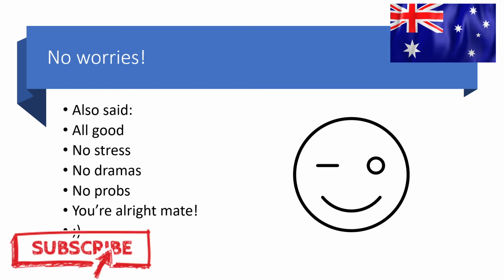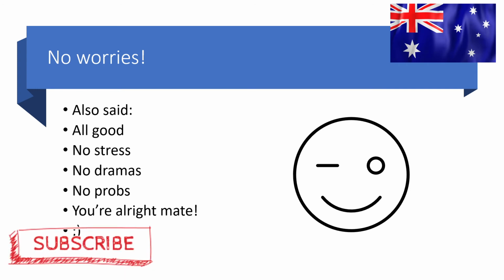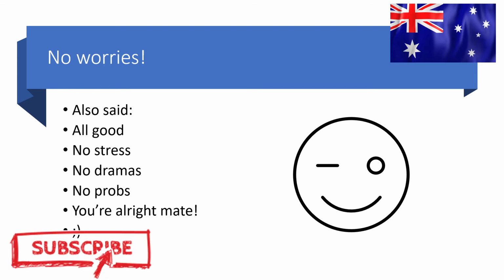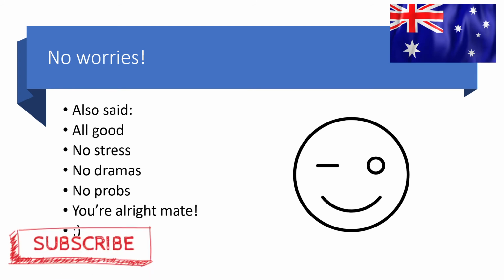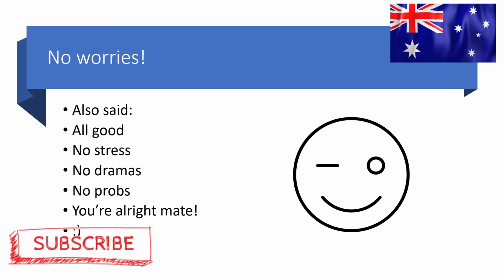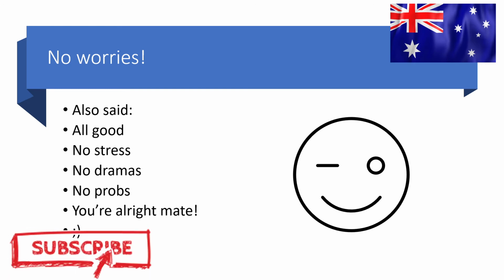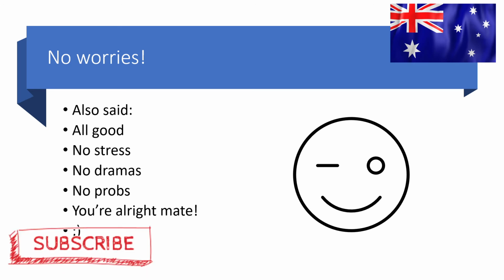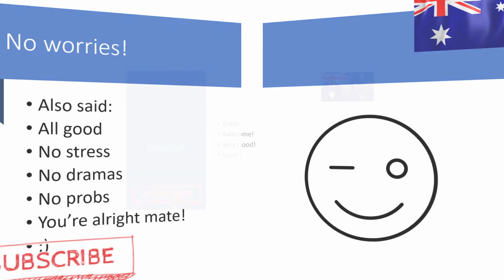FIVE BEST AUSSIE (AUSTRALIAN) ENGLISH EXPRESSIONS! | تعابير اللغة الإنجليزية الأسترالية|| *SUBSCRIBE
Have a listen to my favorite Australian English expressions and be sure to learn and use them when you speak English next!
Comment your favorite ones below so we know!